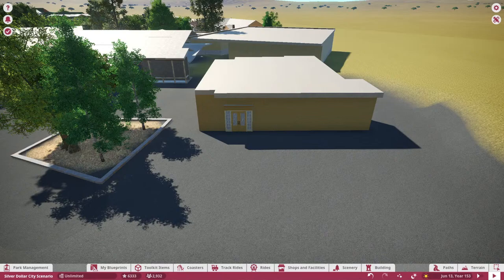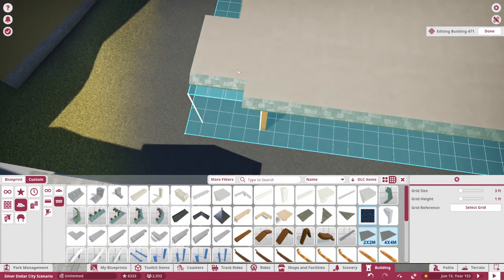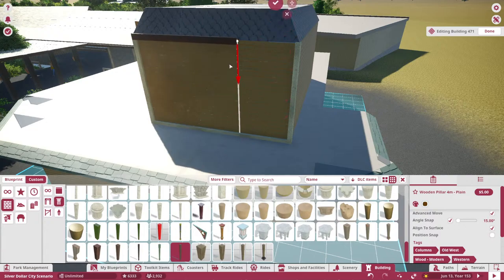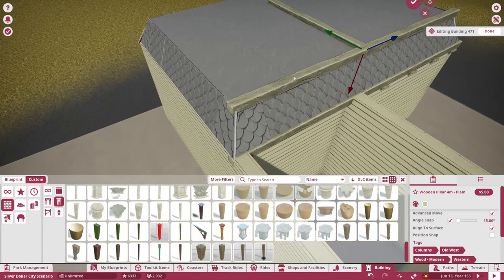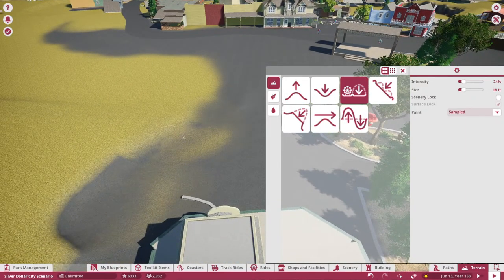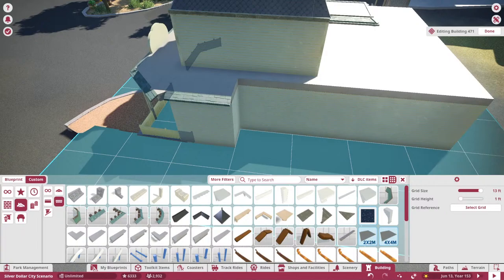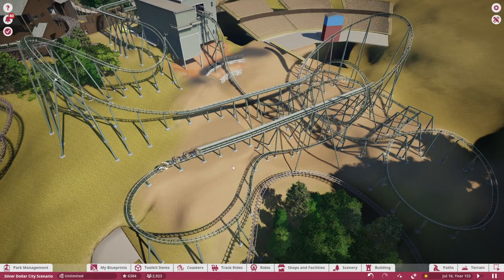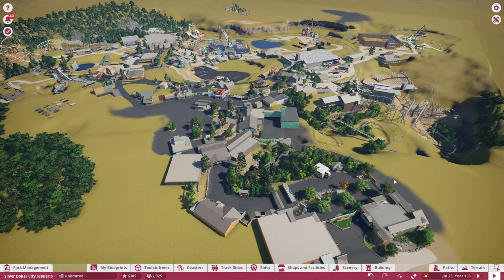Silver Dollar City Recreation! | LIVE